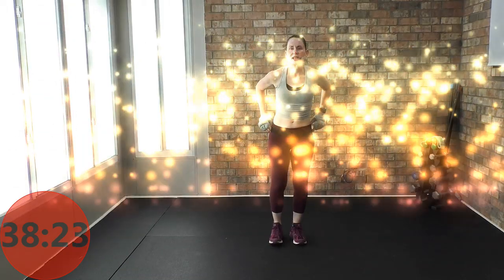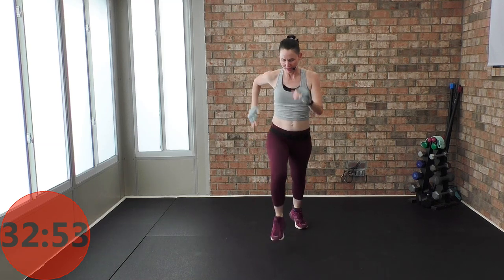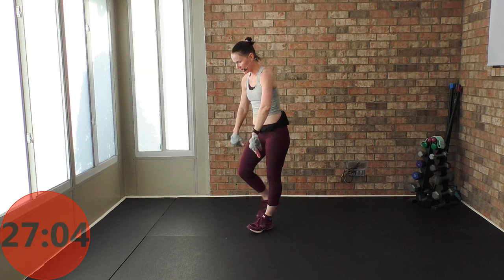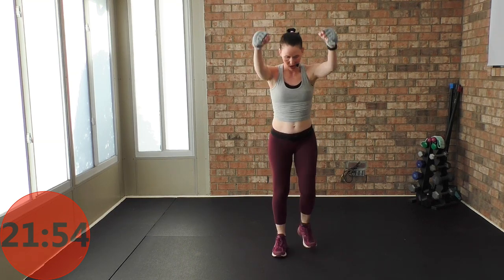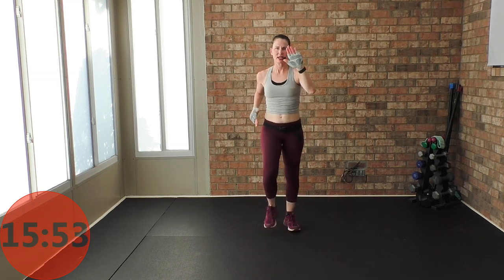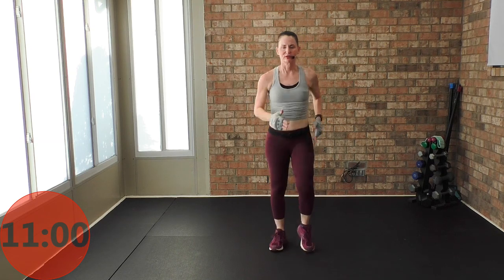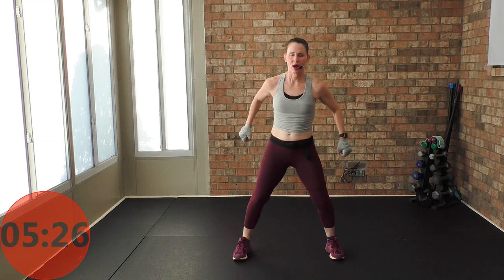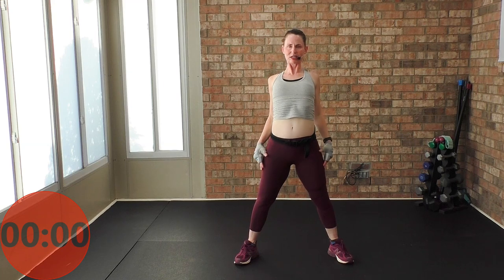This 35-minute Workout Is A Power Walk That Is Knee Friendly And Great For Women Over 40.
IF YOU ENJOY MY WORKOUTS, PLEASE CONSIDER SUPPORTING ME:
ALL Levels | Standing,LOW IMPACT | OPTIONAL EQUIPMENT :Hand Weights- Weighted Gloves-Weighted Vest  | BURN 250-550 calories | INCLUDES warm up + cool down

LET ME HELP YOU CREATE THE ENERGY, STAMINA AND OVERALL STRENGTH  YOU NEED TO LIVE A HEALTHY, ACTIVE AND AWESOME LIFE!
Challenge and change your body – without wearing it out!

There are 8 videos in this POWER WALK STRONG AND FIT WORKOUT PROGRAM  that will help you improve your METABOLISM, STRENGTH, STAMINA and FLEXIBILITY.

Each workout video  is designed to provide maximum benefit with minimal negative impact on the body. All workouts can stay LOW IMPACT or you can take it up a notch. This workout program is suited for ALL LEVELS. Always listen to your body and modify according to your fitness level. Train with Angie and know you are  creating a better body through improved strength, a boosted metabolism, increased range of motion, reduced aches and pains and an overall healthier and happier lifestyle!

The workout videos s are designed to help you fit in fitness at home, not the gym. That’s why   minimal equipment and space is used  during the workouts. – the only required equipment you’ll need are various dumbbell sizes and a mat.  (I  include the use of optional equipment, such as a step with risers, and stability ball though you can easily follow along without these items).

Join our WALK YOUR WAY TO HEALTH community today and join this supportive and uplifting community:

token=CSHR2nrcANIXm7Qgza52doCO6QT51Mq2-Inj8JYMR8jj_XfxxV_Rkl928AXaAg6j7Cz3iG&country.x=US&locale.x=US

AngieFitnessTV:  Move YOUR BODY with me